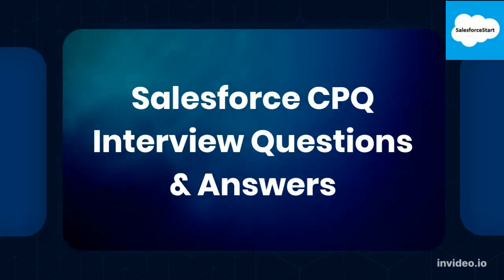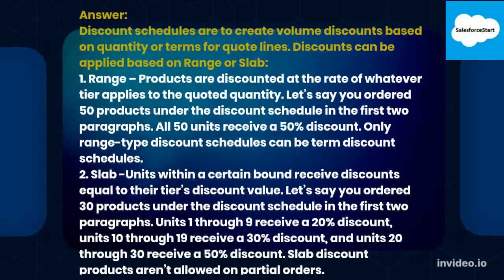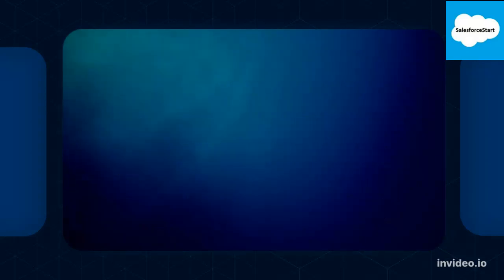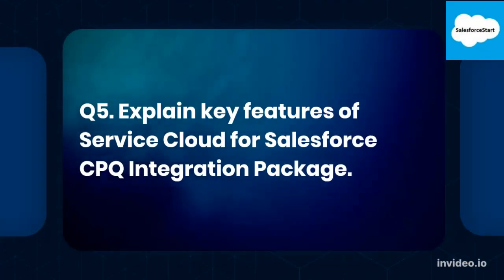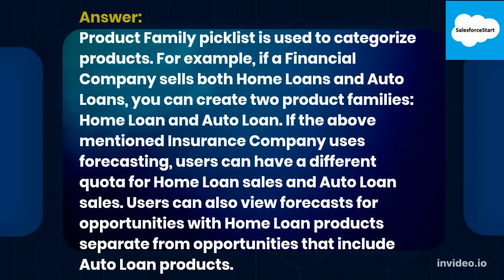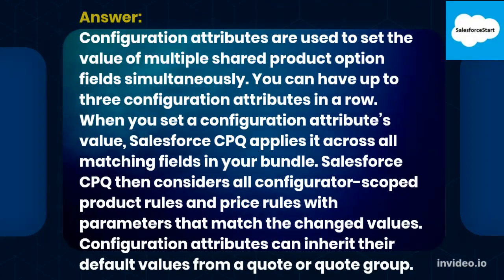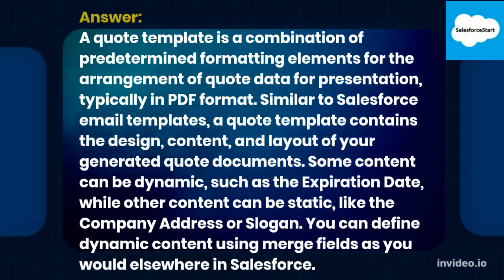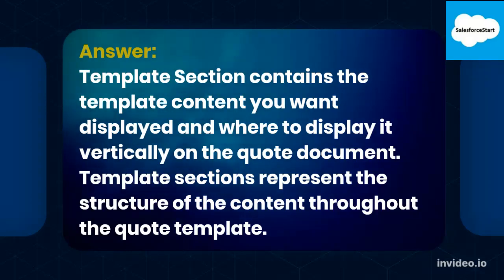Salesforce CPQ Interview Questions and Answers Part2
Salesforce Latest scenario-based  Interview  Questions :
Salesforce CPQ Interview Questions and Answers